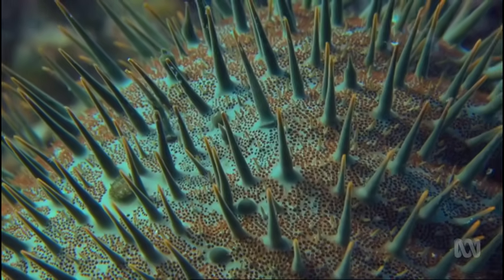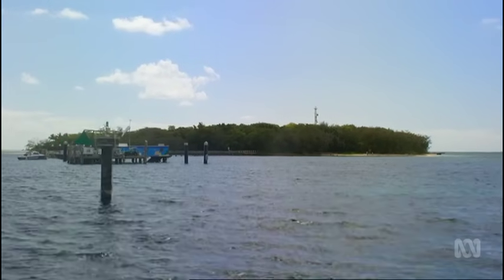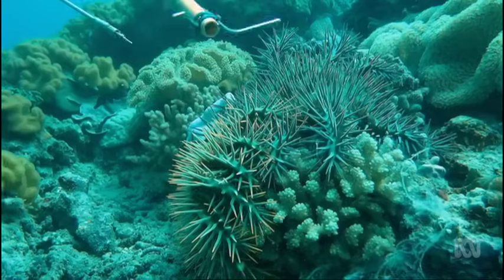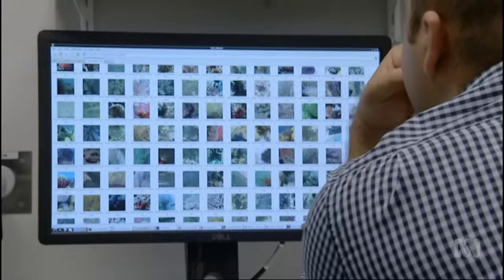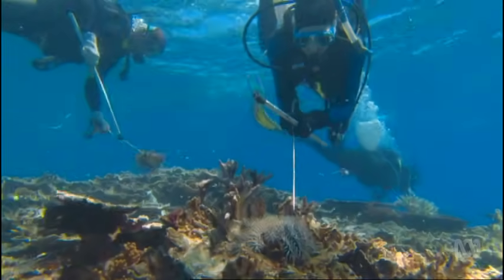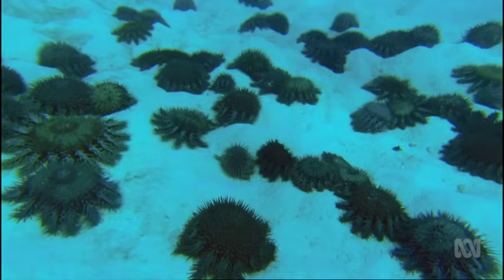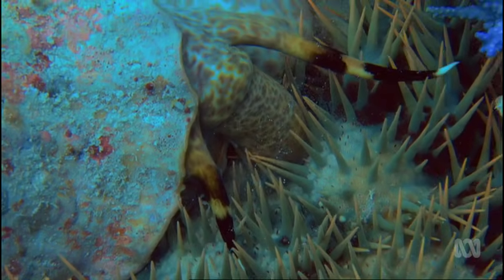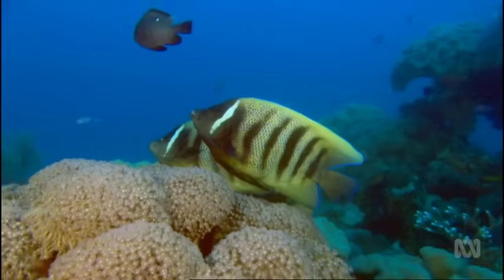Crown of Thorns Starfish | Coral reef killers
Despite a new, potent injectable to help divers kill record numbers of Crown of Thorns Starfish, the plague continues to eat huge swathes of the Great Barrier Reef down to white skeletons. Reporter Anja Taylor visits some QLD scientists working on creative ways of controlling their numbers, from robot starfish terminators to the terrifying smell of giant underwater snails.